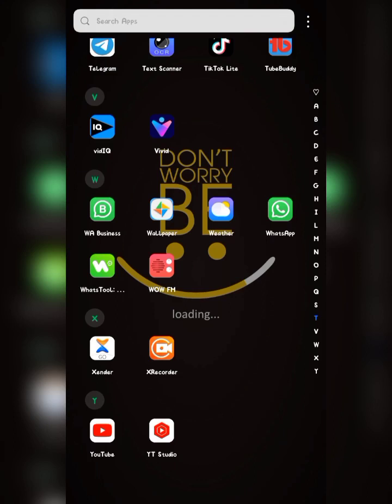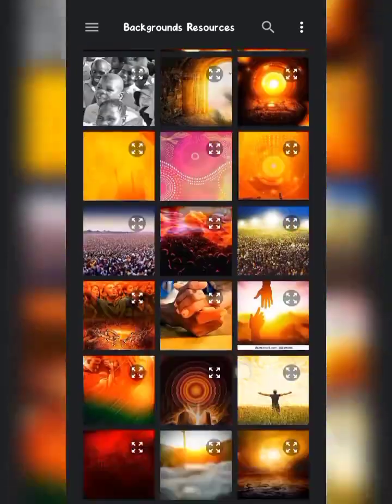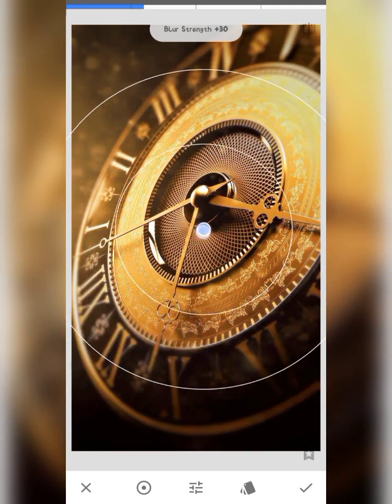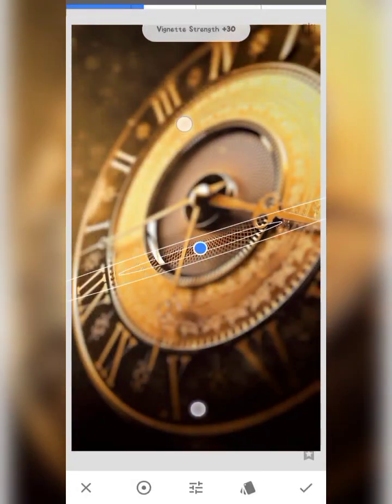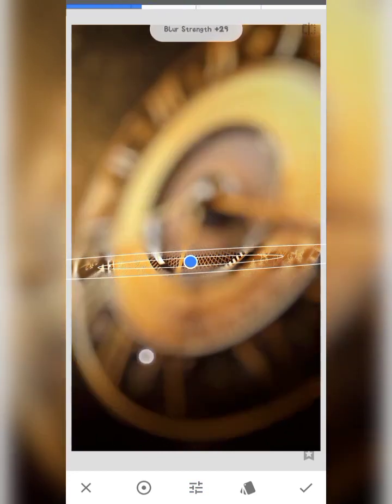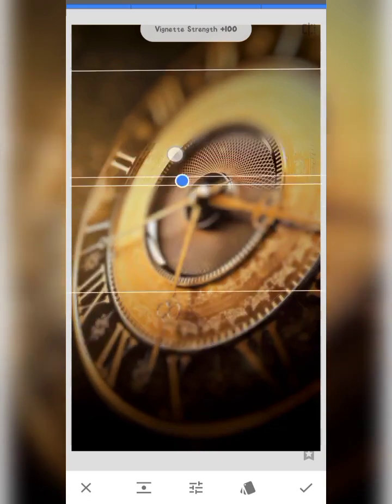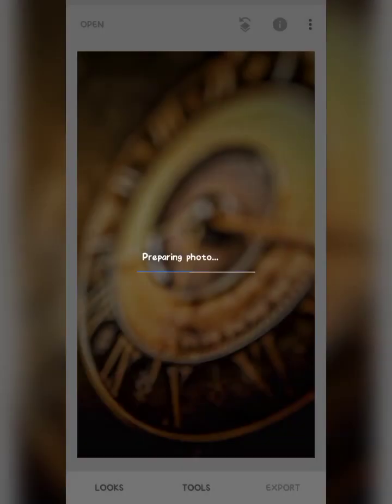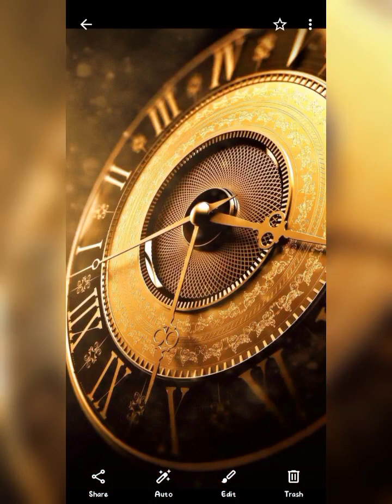How to motion BLUR pictures and Background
In this video Tutorial Guide I will be showing How to motion BLUR pictures and Background.

how to take motion blur pictures on iphone, how to blur out background in picture, sow to motion blur pictures, how to blur your background in pictures, what apps can blur pictures, how to make the picture blurry, how to blur normal photo, how to do blurry photos, blurred photo, blurry picture, snapseed photo editing tutorial, snapseed tutorial, motion blur, background blur in snapseed)